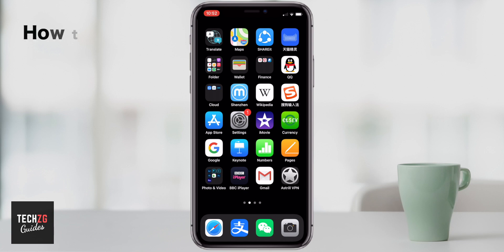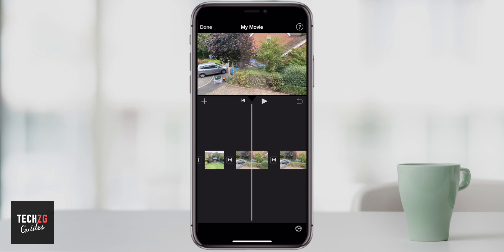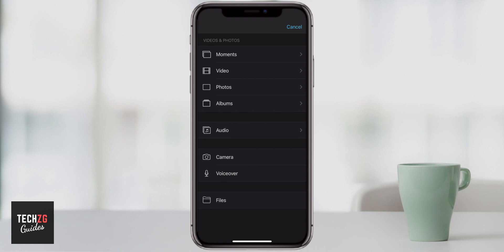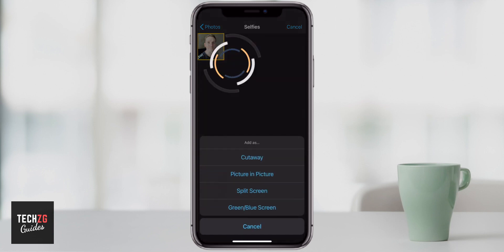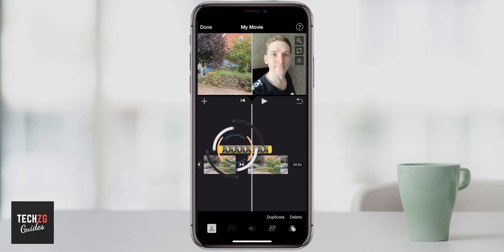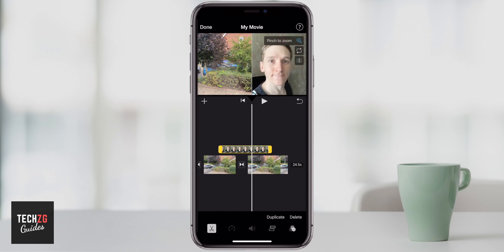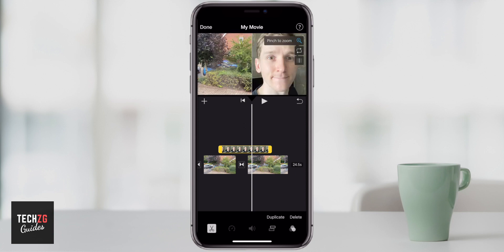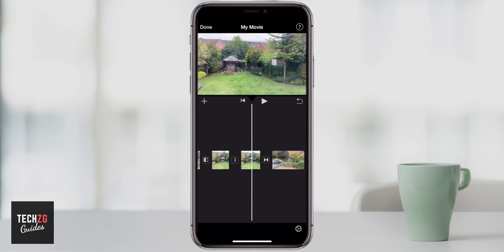How to Add Split Screen Effect in iMovie for iPhone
How to add split screen effect in iMovie for iPhone - iMovie split screen effect allows for two video or video plus photo side-by-side in iMovie. How to add photo over video or video over video in iMovie for iPhone.